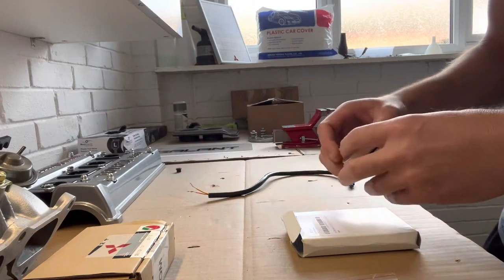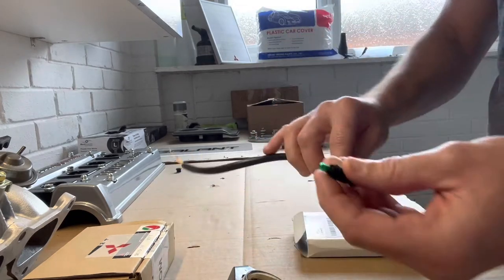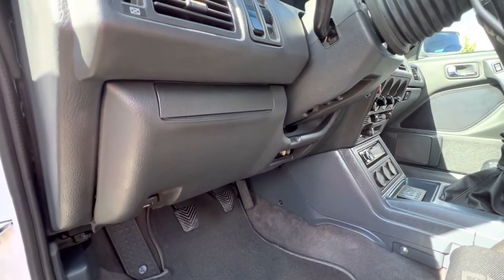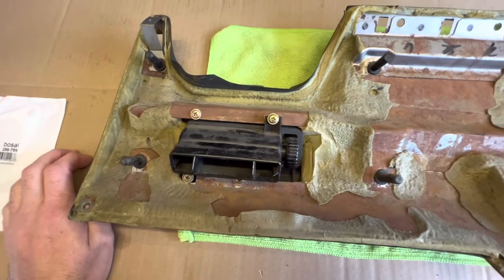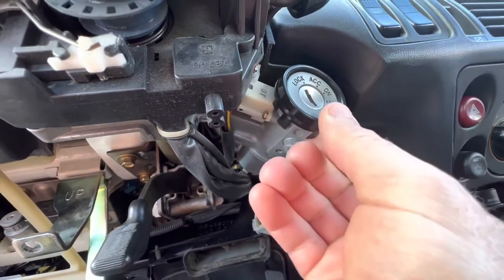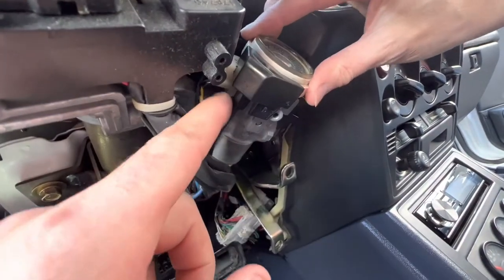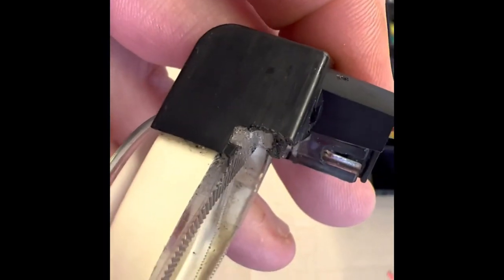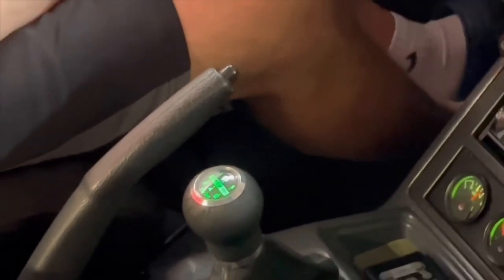How to install Illuminated Key Cylinder on Mitsubishi Galant VR4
Only took a few hours to do and it was a fun one. Hope you enjoy the video. If you have any questions drop a message in the video. Happy to answer. Thanks guys